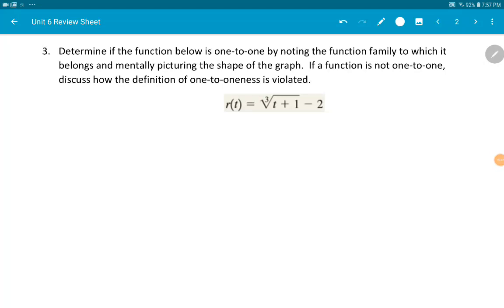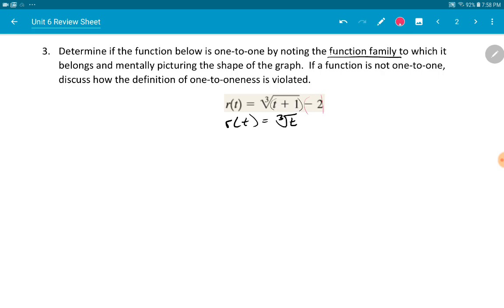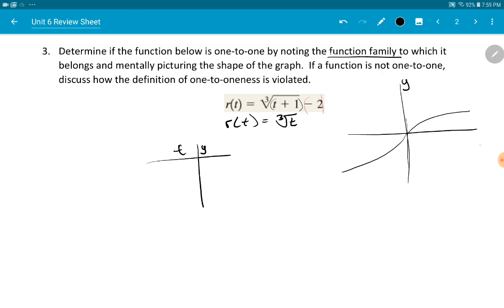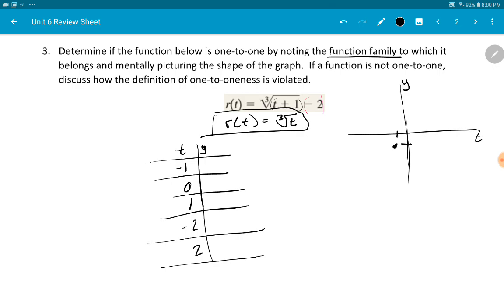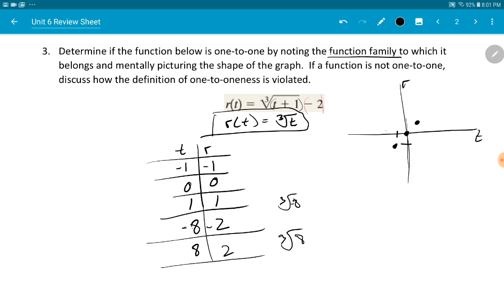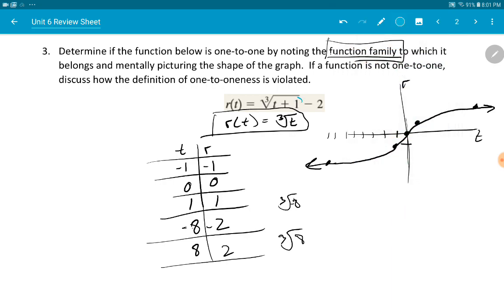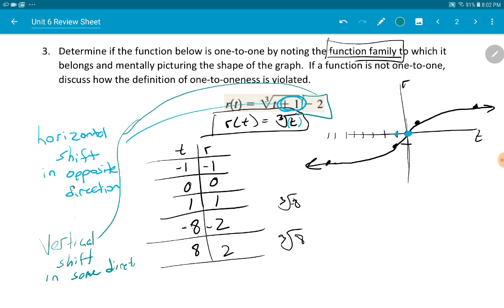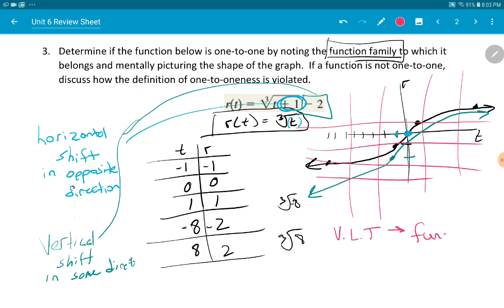Unit 6 Review, #3